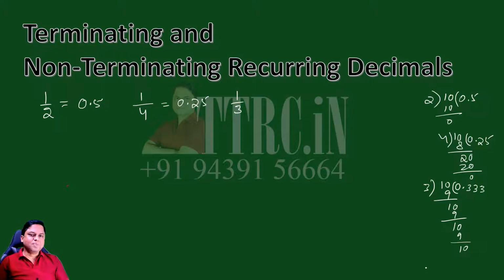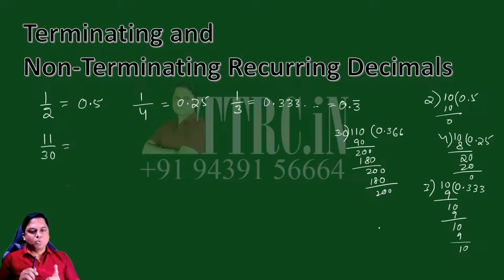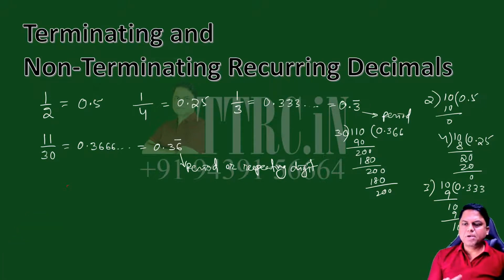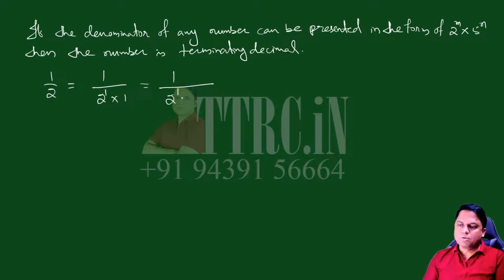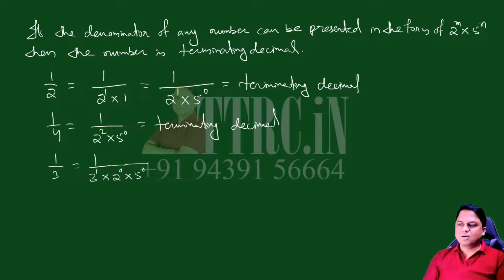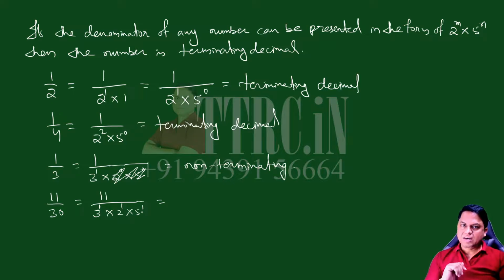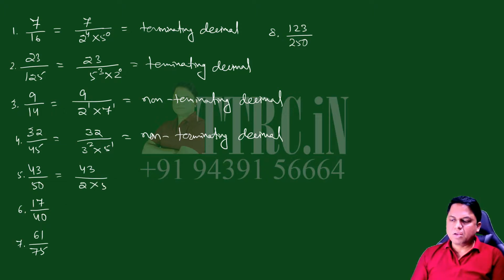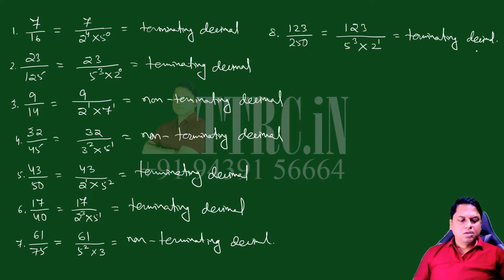Terminating and Non terminating Decimals | Math Concepts Explained by Subrat Sir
Subrat Sir has completed his MSc in Information Technology and since last 16+ years teaching math and computer to school students. In this series of videos he has explained different Mathematics Concepts (Math Concepts) which will be helpful for CBSE, ICSE, NCERT, State Boards and many other boards.

For more videos like this and notes and MCQs please download Math Tuition Android App from Play Store.

In this video Subrat sir also explained how to know that a Rational number is a terminating or non-terminating without performing actual division.